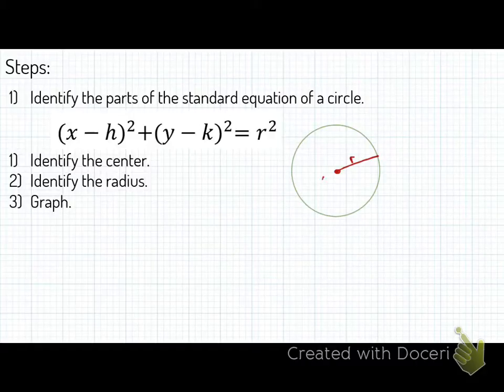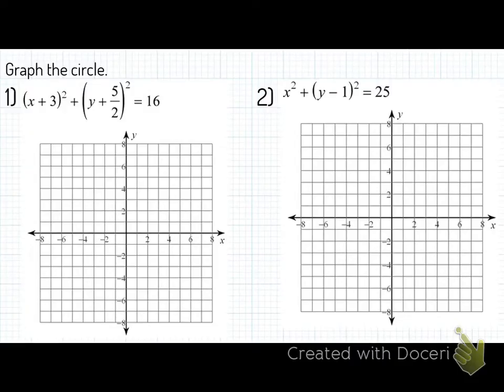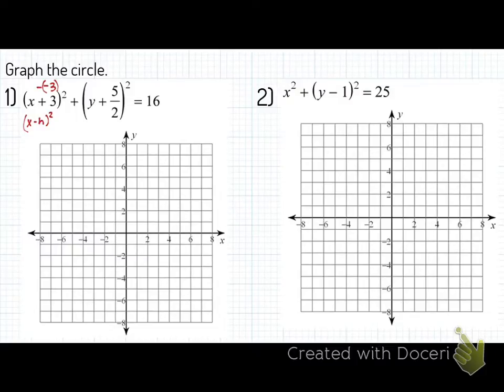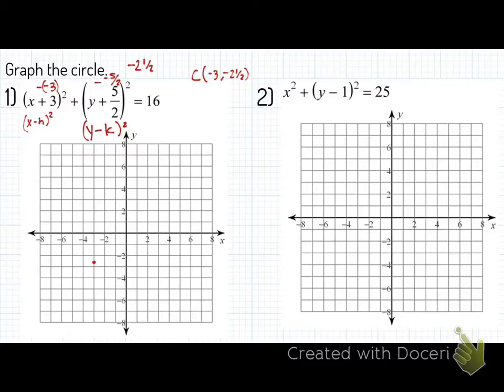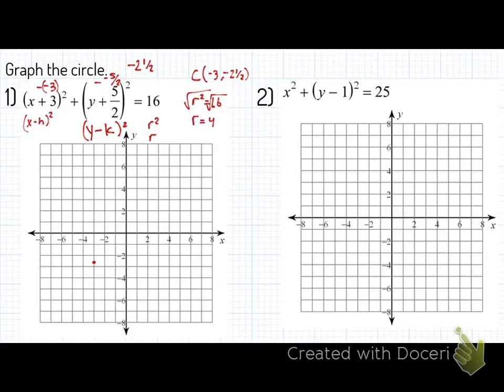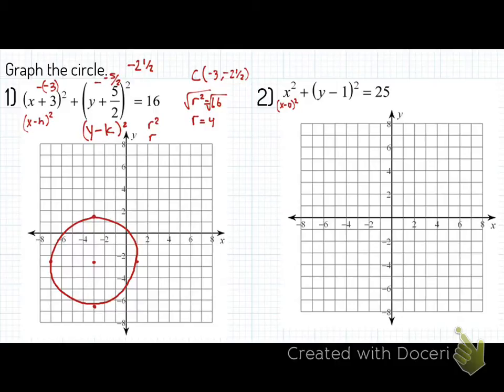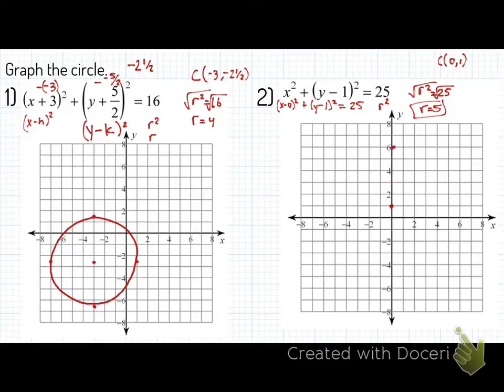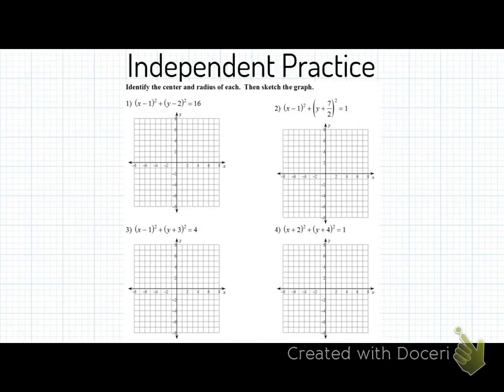Alg2 088 011117 Conics-Graphing Circles